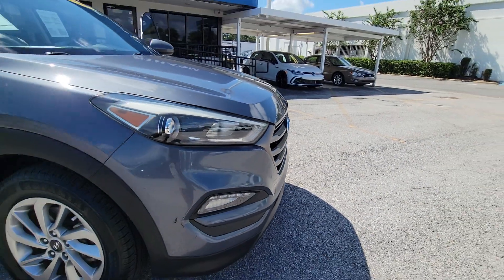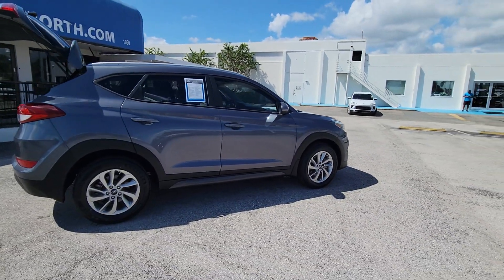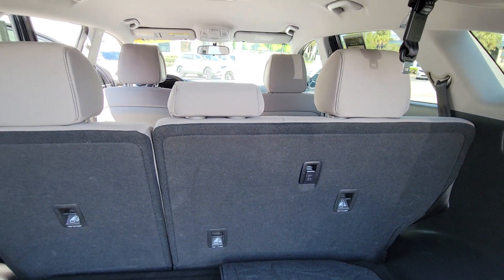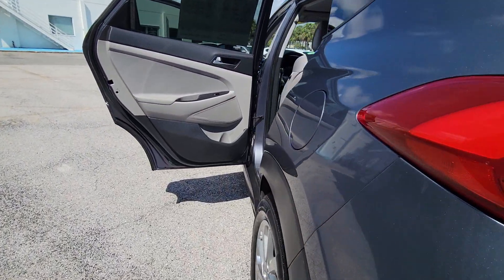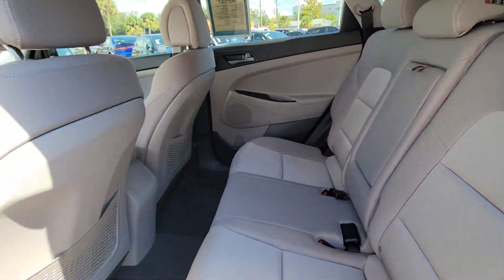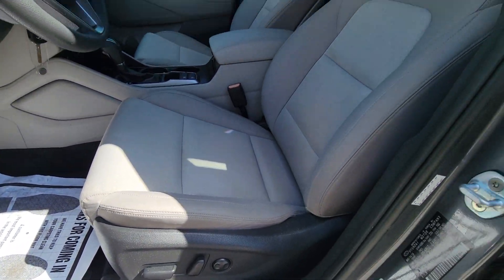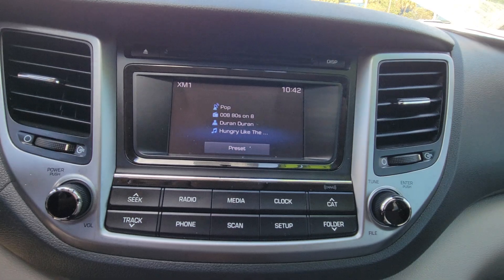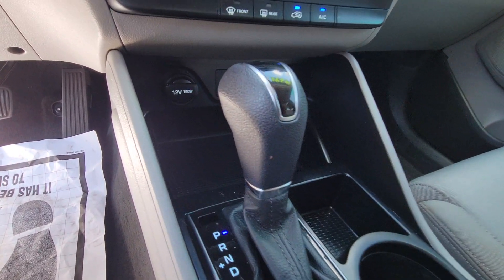2016 Hyundai Tucson SE FL Orlando, Sanford, Kissimme, Clermont, Winter Park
Pre-Owned 2016 Hyundai Tucson SE available at Orlando VW North located in 1050 Lee Rd, Orlando, FL, 32810. Servicing the Orlando, Sanford, Kissimme, Clermont, Winter Park area.

Picture yourself in the  2016  Hyundai Tucson.  Give yourself the quality and comfort you deserve with this refined Hyundai Tucson. Meticulously constructed, smooth riding, and equipped with standard driver assist safety features, this compact crossover has what you need to get the most out of every drive.  These are just some of the great options this vehicle comes with: Keyless Entry, Back-Up Camera, Heated Mirrors, Satellite Radio, Alarm, Steering Wheel Audio Controls, Bluetooth® Connection, Aluminum Wheels, Rear Spoiler, Stability Control. Quality blends beautifully with convenience in this remarkably well-designed Tucson. See for yourself when you take it out for a test drive. Our professional staff looks forward to giving you excellent service!